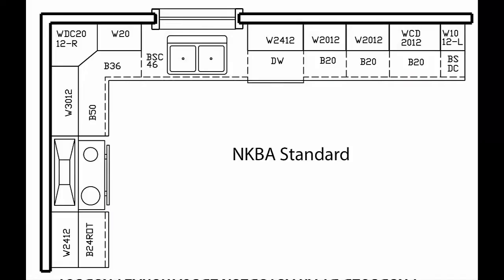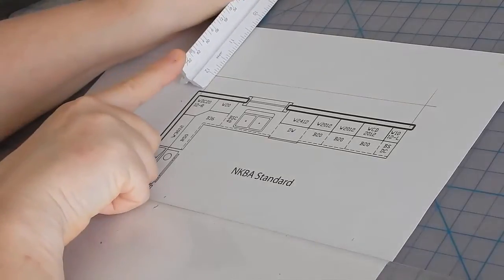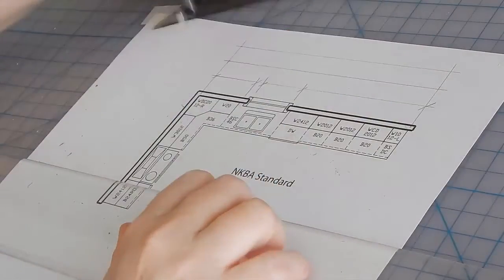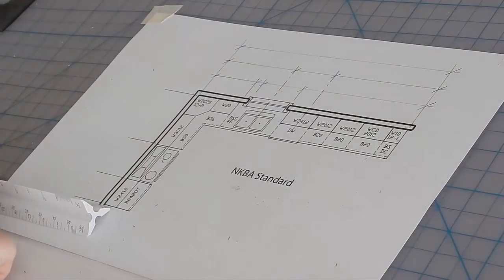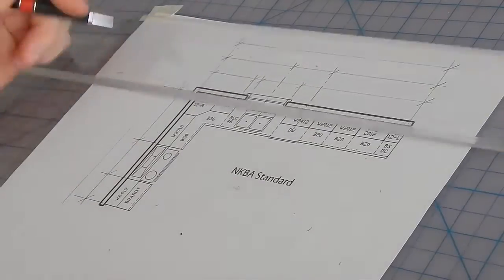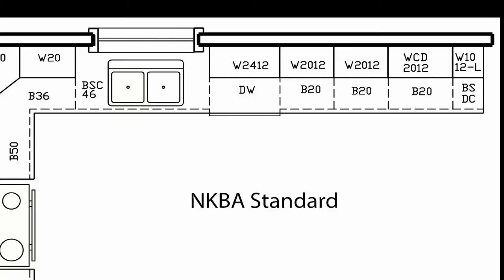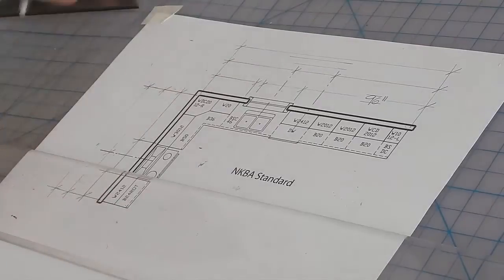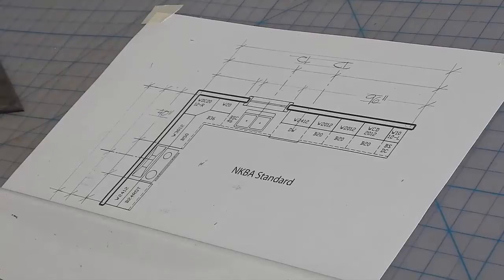NKBA Standards for Drafting and Dimensioning Floor Plans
How to manually draft and dimension a kitchen floor plan using the NKBA (National Kitchen and Bath Association) standard.